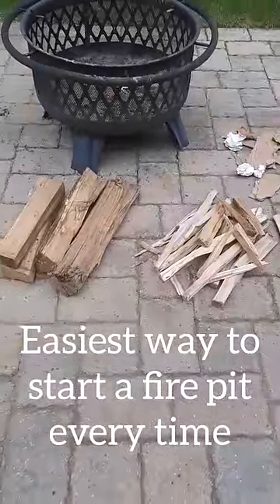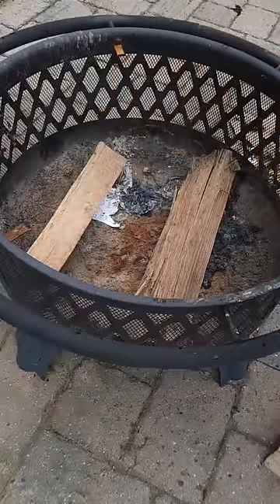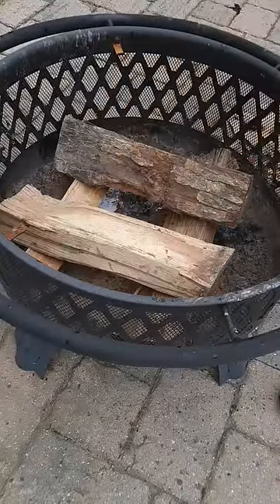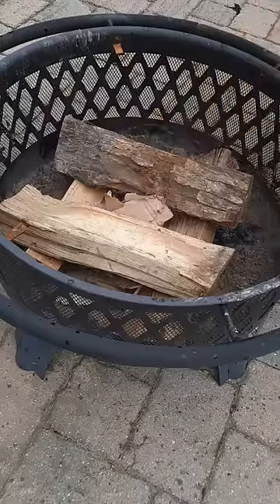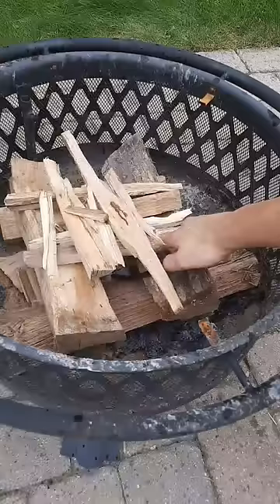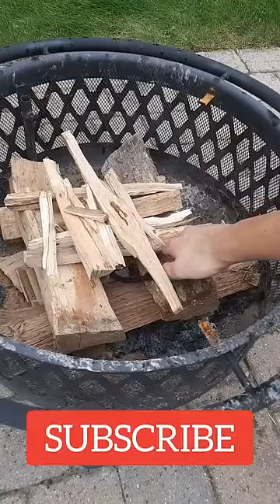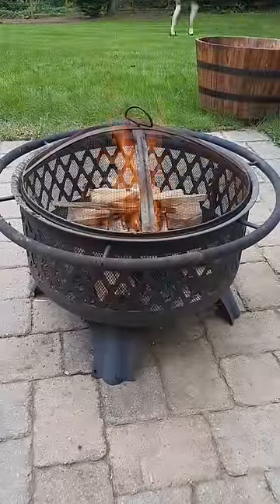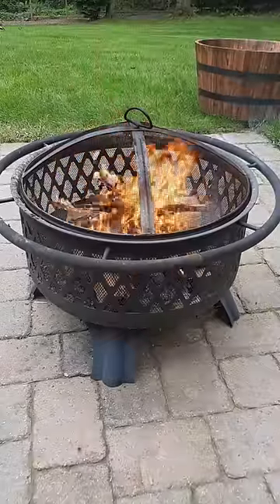How to start a Fire Pit the Easy way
How to start a fire pit using the top down fire method.